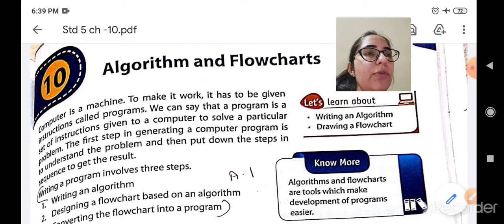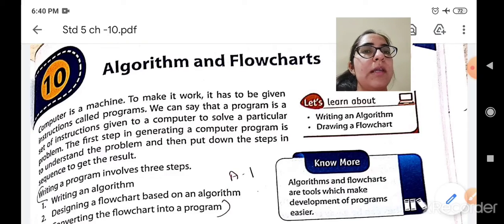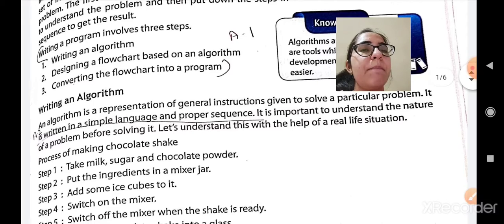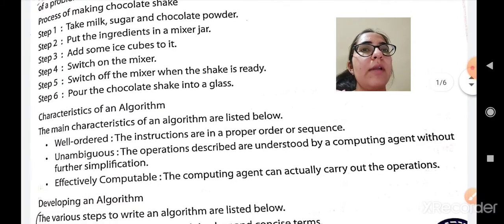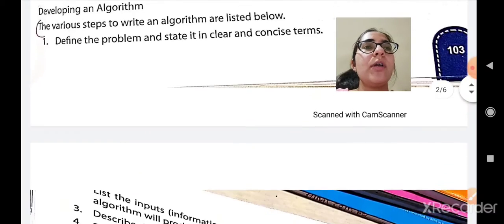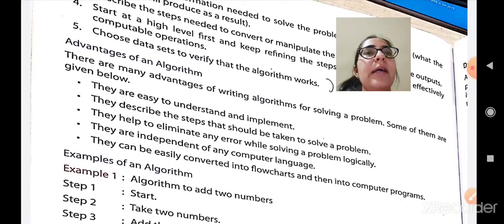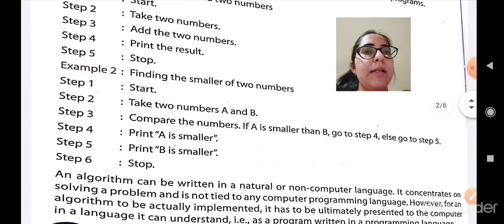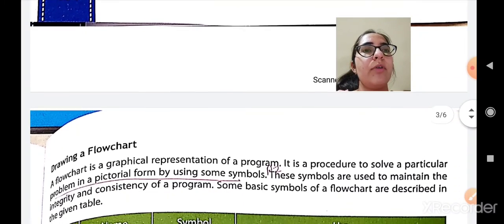Std 5 computer